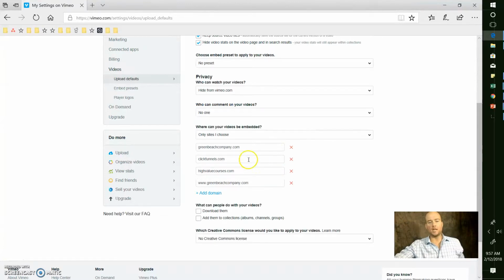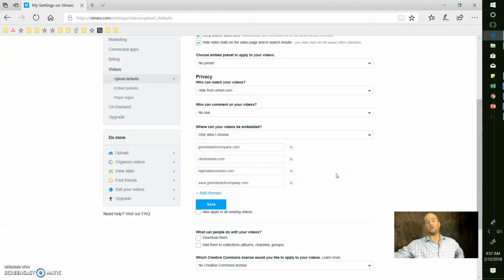How to Limit where Vimeo Videos can be Embedded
We quickly show how to limit where your Vimeo videos can be embedded, including one cool tip regarding www vs non-www.